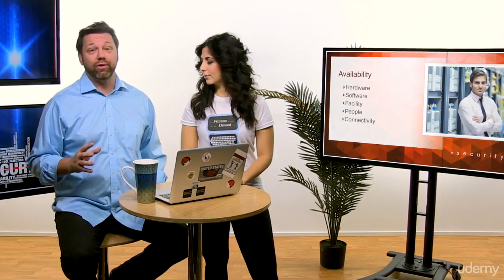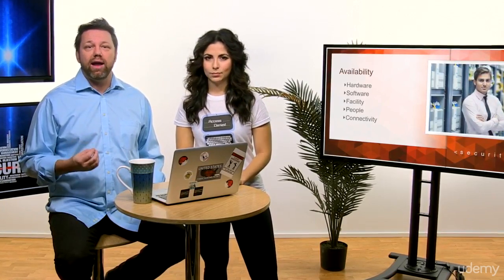002 Vulnerabilities || Complete ethical Hacking || Beginner To Advance